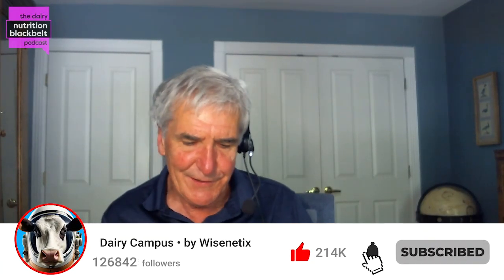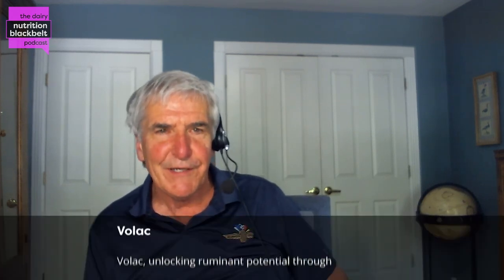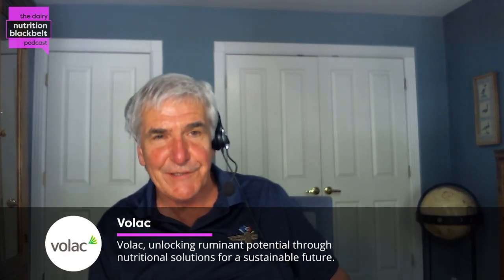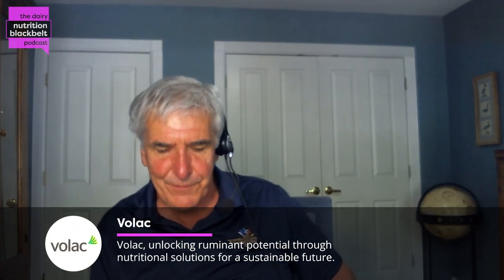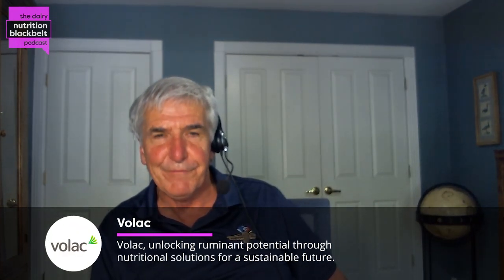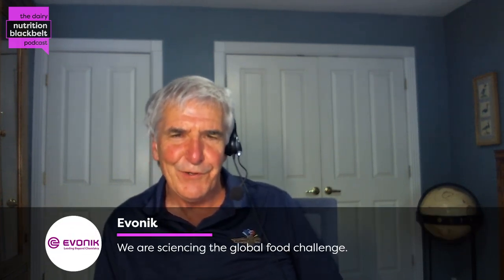Dr. Jeffrey Firkins: Microbial Protein in Dairy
Hello there!
In this episode of The Dairy Nutrition Blackbelt Podcast, Dr. Jeffrey Firkins, a professor with 35 years of experience in rumen microbiology and microbial protein synthesis, discusses the crucial role of microbial protein in dairy nutrition, exploring dietary strategies to enhance its synthesis and the challenges in current modeling approaches. Listen to the full episode on all major platforms.

"In a typical dairy diet, the majority of the metabolizable protein, typically 60-70%, comes from microbial sources."

Meet the guest: Dr. Jeffrey Firkins, a distinguished professor at Ohio State University, has over 35 years of experience in rumen microbiology and microbial protein synthesis. His research focuses on optimizing dairy nutrition through improved protein efficiency. Dr. Firkins has contributed significantly to advancements in microbial protein modeling.

What will you learn:

(00:00) Highlight
(00:37) Introduction
(01:25) Importance of microbial protein
(01:53) Microbial protein in dairy diets
(02:20) Enhancing microbial protein synthesis
(03:57) Balancing nitrogen excretion
(06:19) Future improvements in modeling
(09:27) Closing thoughts